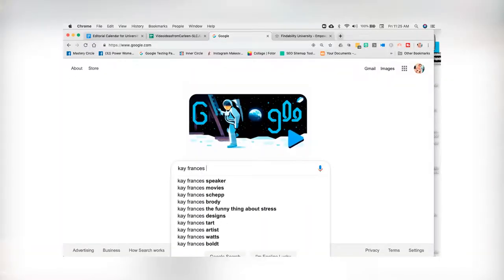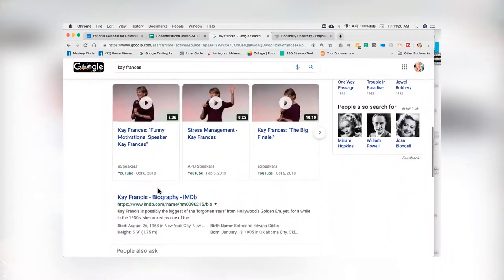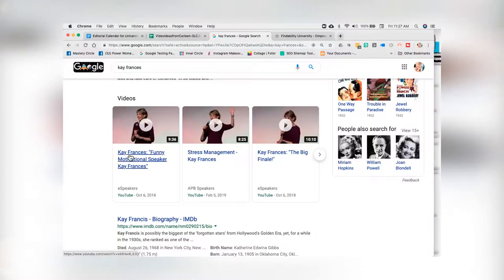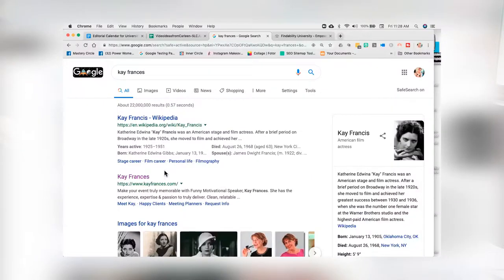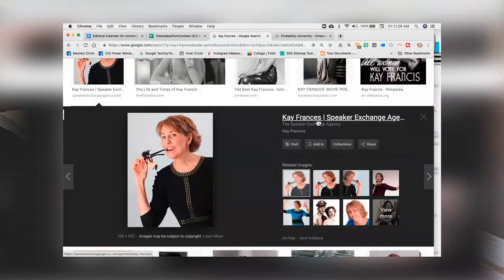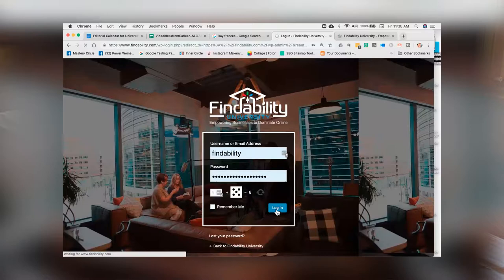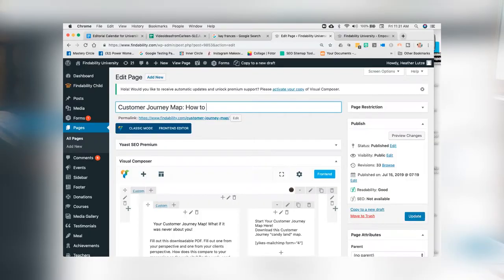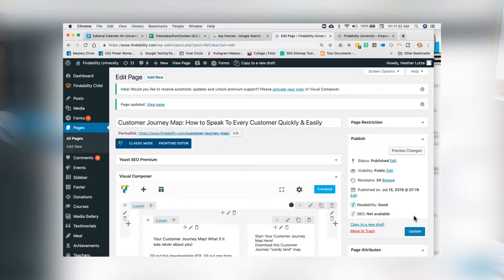SEO Title: How This Starts The SEO Romance!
SEO Titles! Sure it's a great way to name your page something creative that you thought of yourself, but you have to think again - is it what people are searching for? Will that really come up on the first results on Google?

In this episode, I'm going to talk about titles. Writing an SEO title should be easy and I have a fun analogy for you to remember what to do with it. Watch on to learn more about SEO and titles based off of my experience in the SEO industry.

00:19 The Title tag
01:04 Let's take one of my clients as an example
02:15 Titles and keywords
03:40 Keyword first, creativity second
04:00 Title tags for images
04:50 Alt text
05:05 Alt text on images in Wordpress
06:36 Let's make the title a "mullet"
07:23 SEO can be really boring

Heather Lutze

Video by Nate Woodbury
BeTheHeroStudios.com